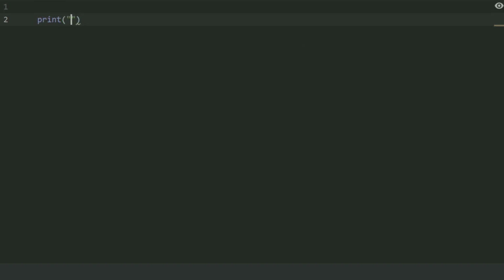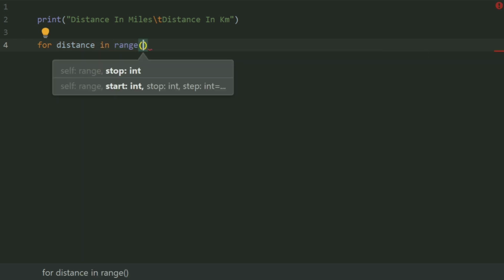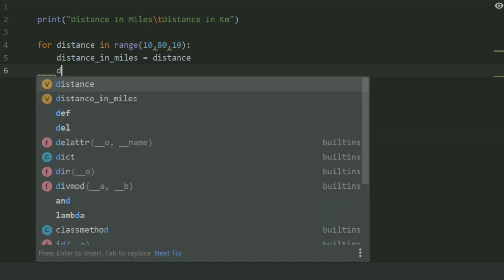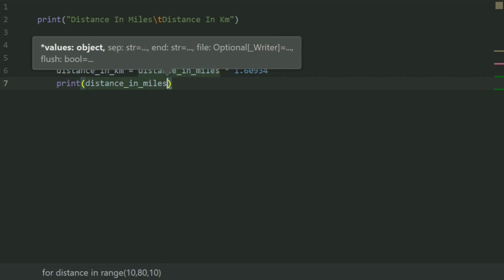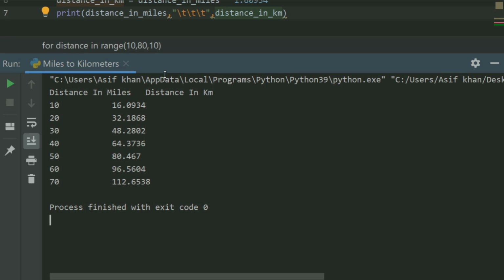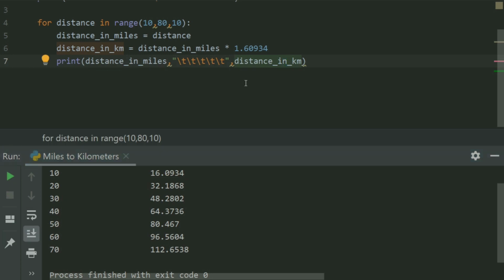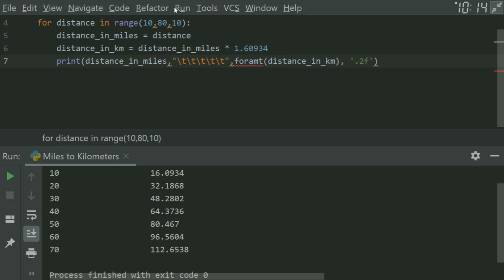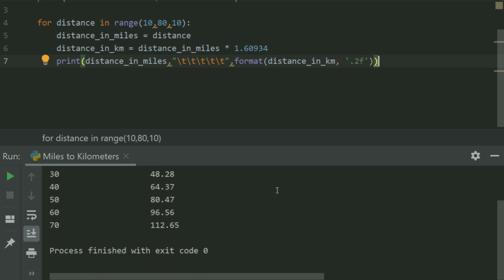Starting Out With Python Chapter 4 Exercise Program 6 Miles To Kilometers Table Python Program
Miles to Kilometers table  Python program     for Loops Python Program  python programming exercises
In This video I  Created the python program for the 6th  exercises of Chapter 4 Book Starting Out With Python
For loops programs in python
For loop python practice programs
learn python
Python programs
loops practice programs in python
python programming exercises
python exercises
Python programming exercises with solutions

python advance programs
python advance course
learn python